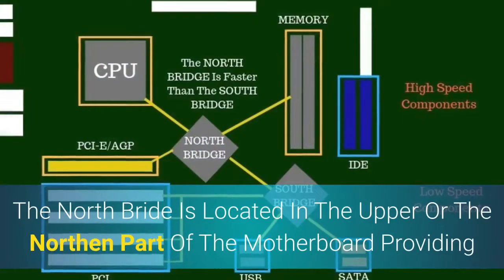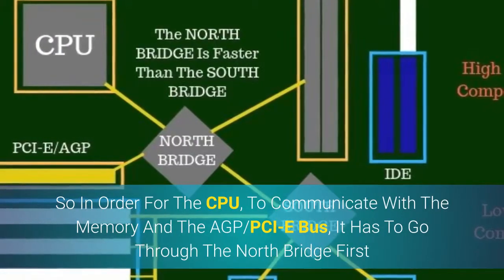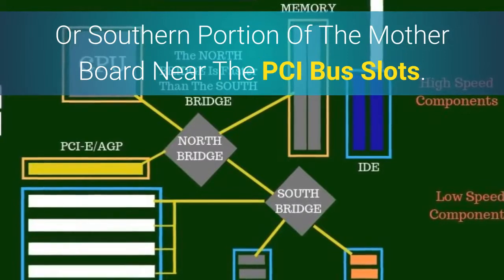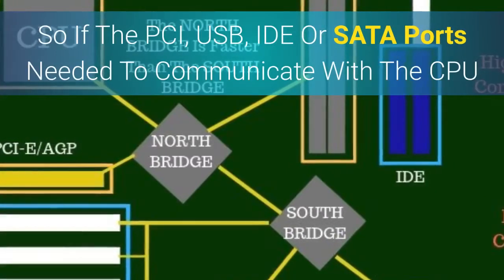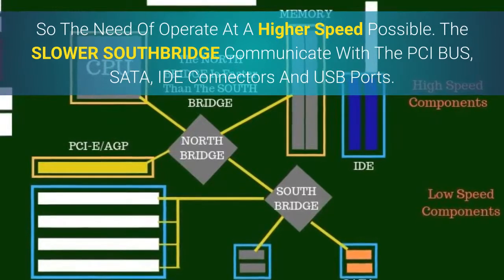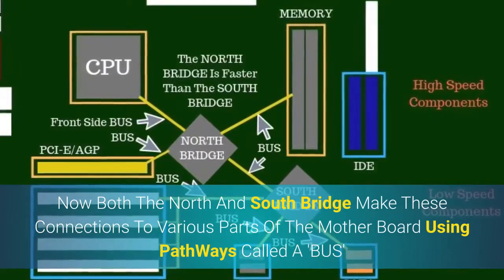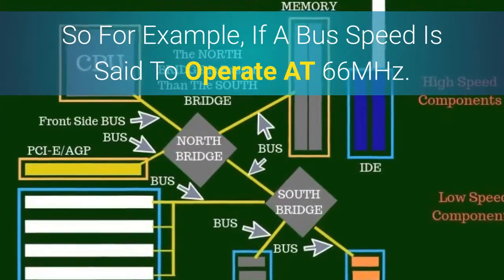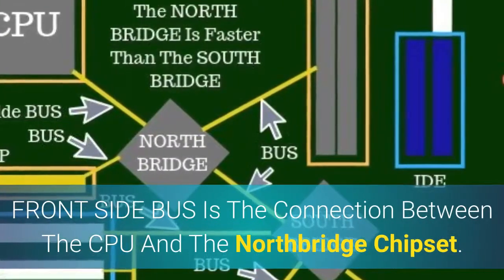Chipset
One Of The Main And One Of The Most Important Components You'll Find On The Motherboard Is The Chipset. All The Motherboard's Will Designed With A lot Of Different Chips Scattered All Over The Motherboard.

For New Video Updates